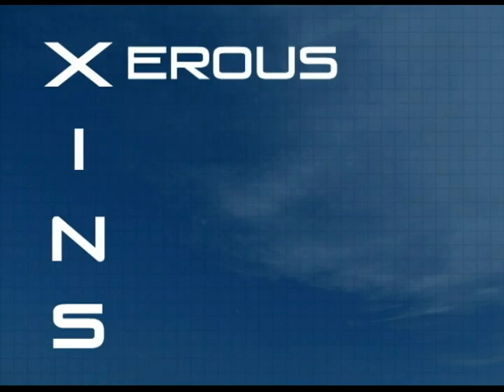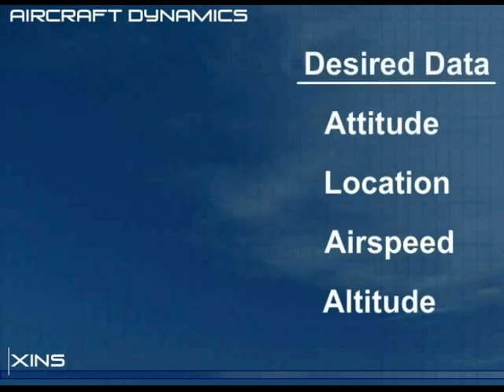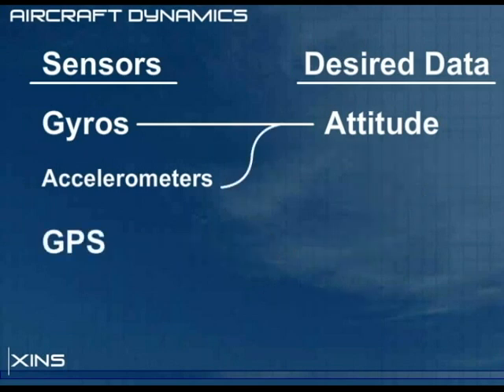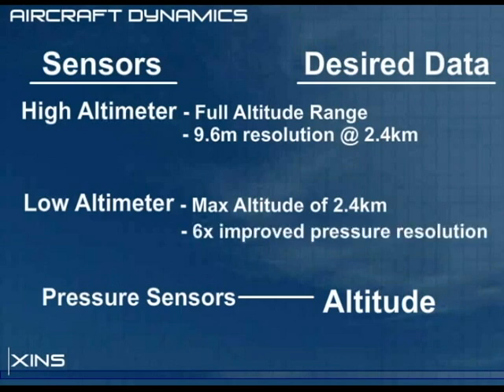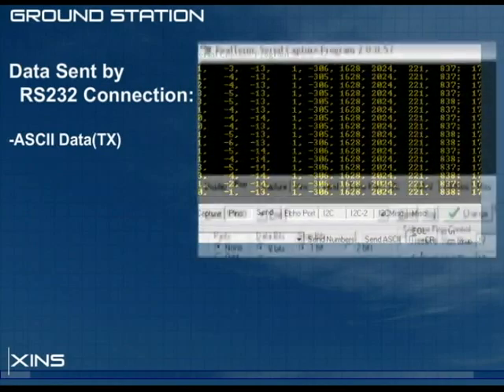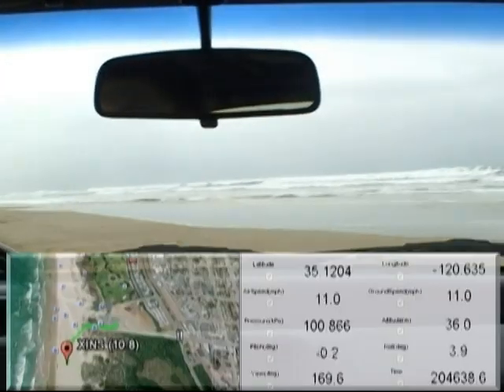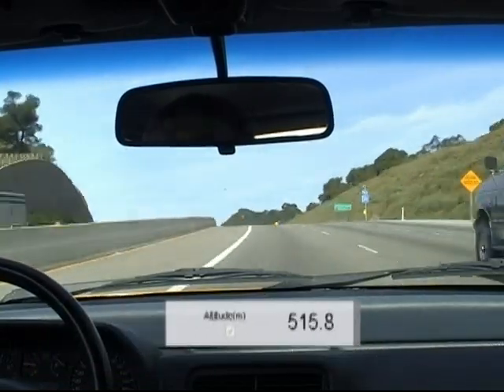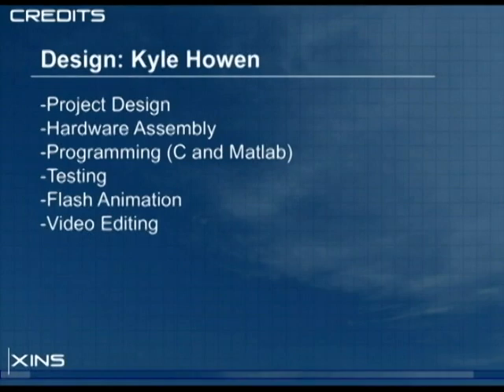XINS - Demo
This is a ~10 minute demonstration for my undergraduate senior project at California Polytechnic University. The Xerous Inertial Navigation System is a response to my desire to autopilot remote control airplanes. Enjoy!
-Kyle Howen